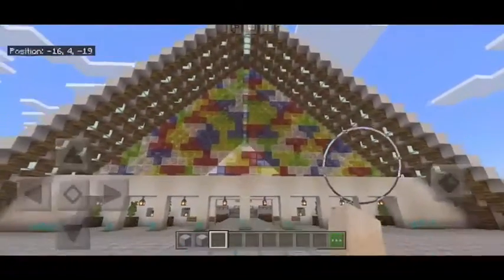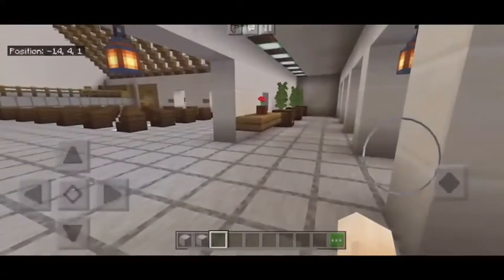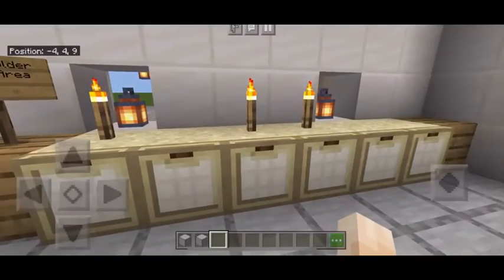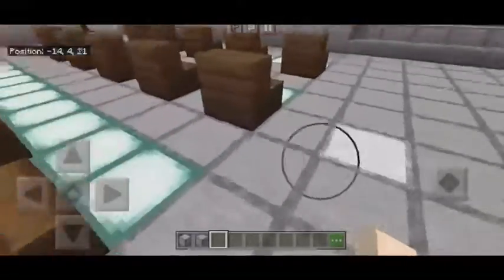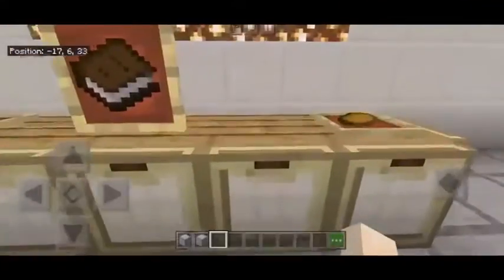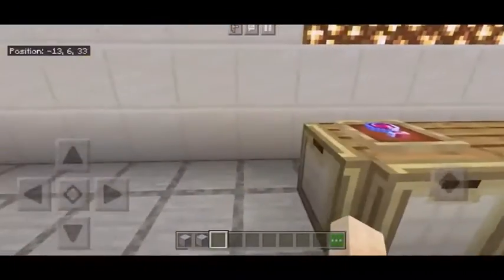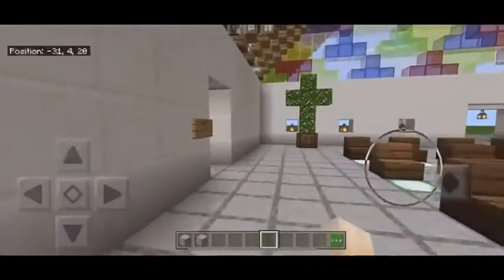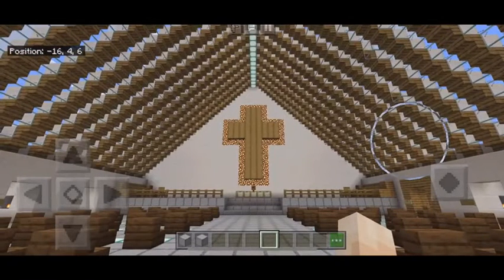Modernist Architecture: The Cardboard Church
Created by: Nora Hirthe and Kimberly Schulze